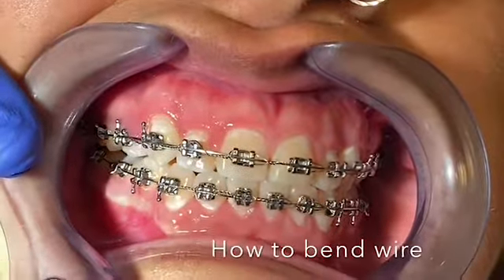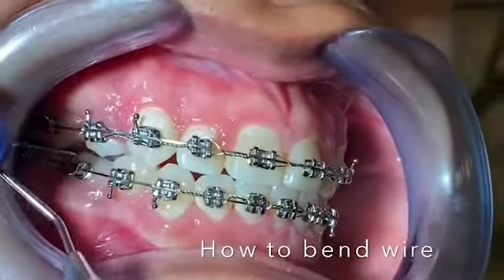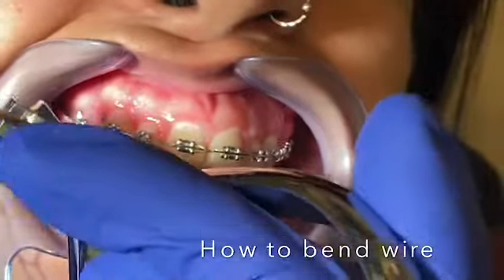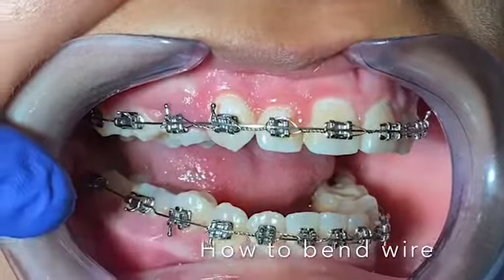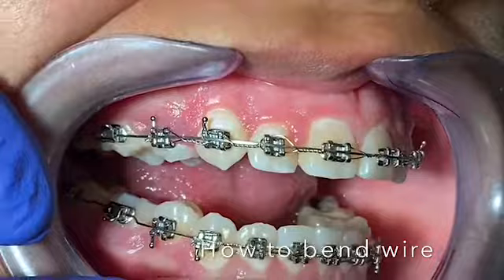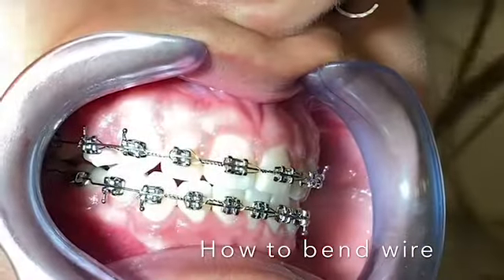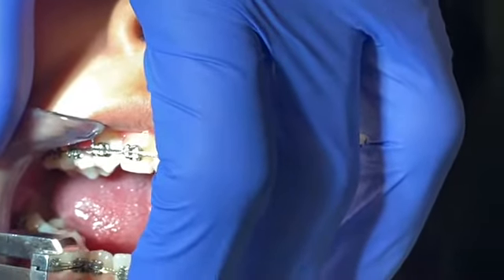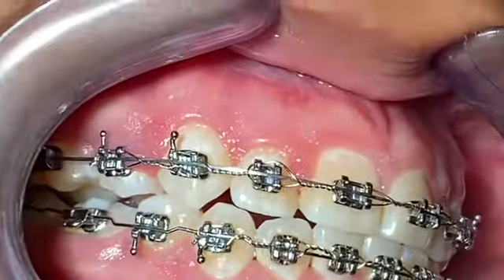How To Move Tooth Upward By Bending ortho Wire